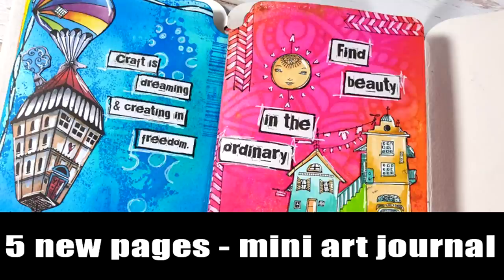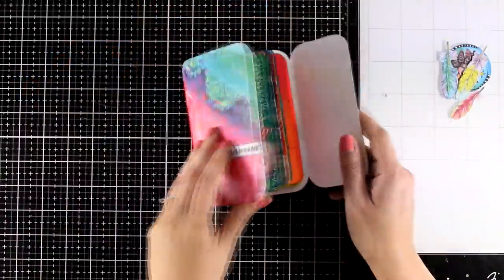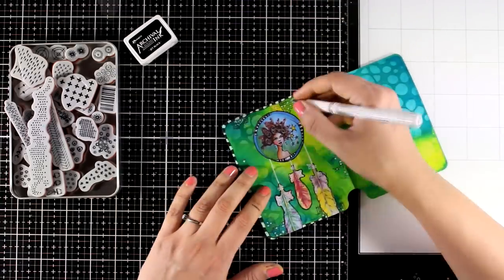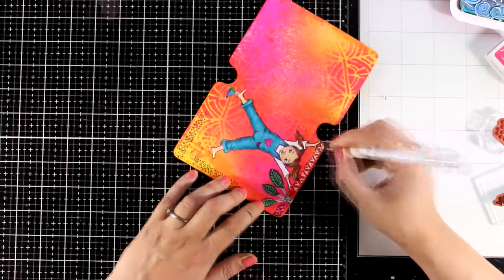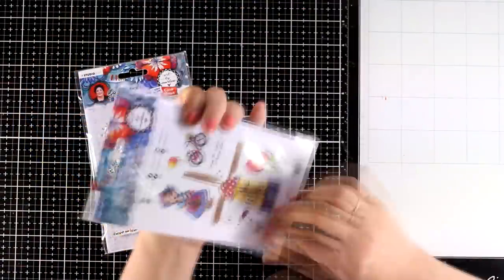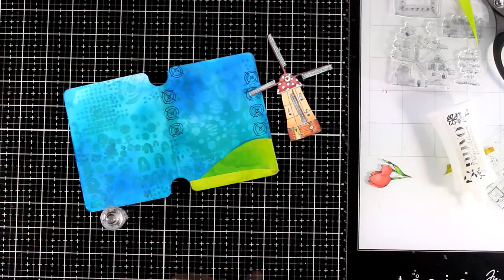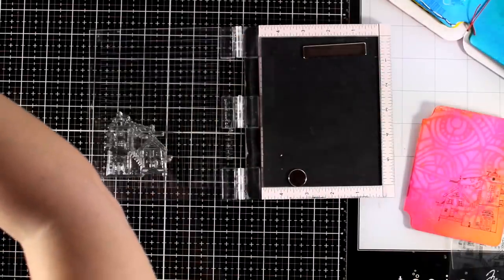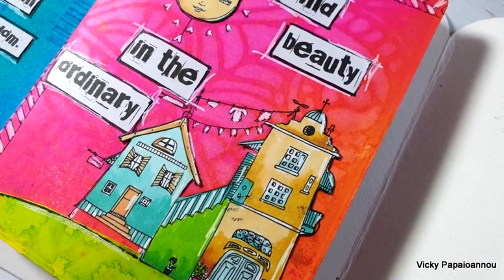5 new pages | mini art journal & flip through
• Art By Marlene Go Dutch Collection Clear Stamp Set -  [STAMPBM55]

• Art By Marlene Go Dutch Collection Clear Stamp Set -  [STAMPBM56]

• Art By Marlene 5 Clear Stamp Set - Normal Is Boring [STAMPBM52]

• Art By Marlene 5 Rubber Stamp Set - Exclusive Textures [STAMPBM47]

• Art By Marlene Go Dutch Collection Spiral Bound Journal -  [JOURNALBM10]

• Art By Marlene Go Dutch Collection Washi Tape [WASHIBM03]